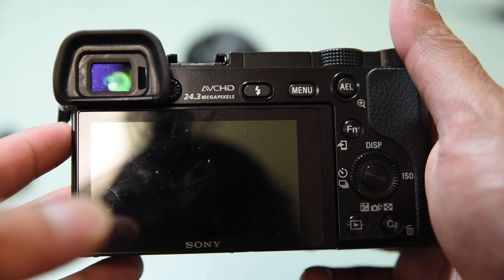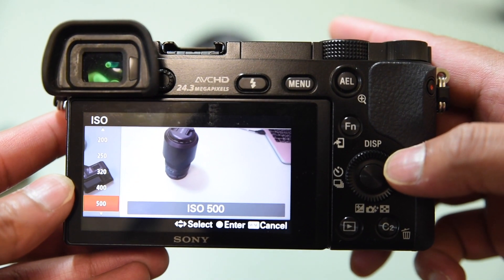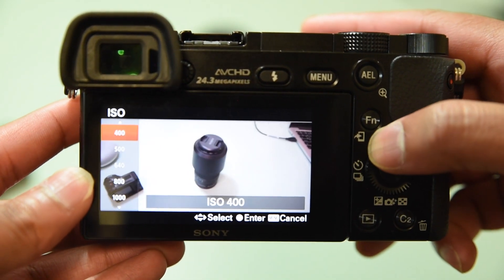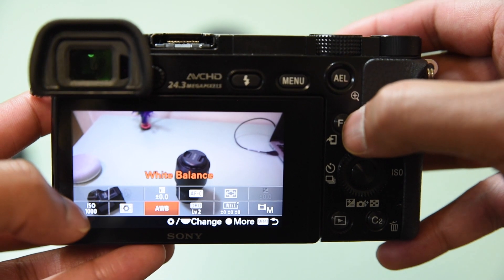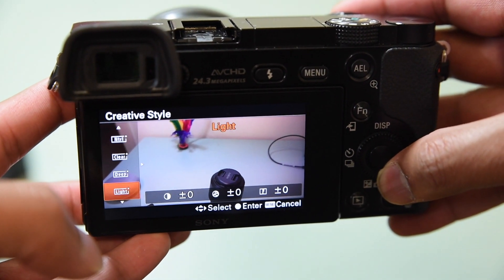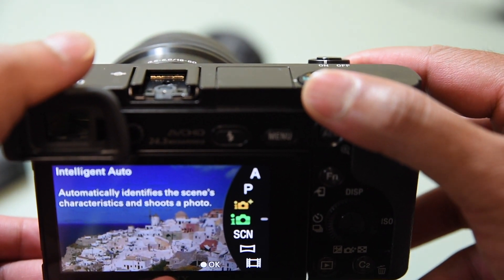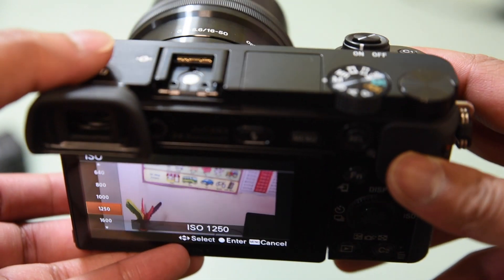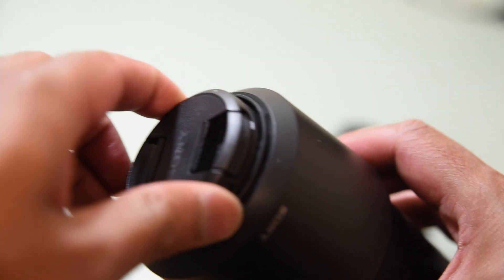Sony a6000, a6300, a6500 basic video mode settings review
Basic settings of how to manually adjust aperture, shutter speed, ISO, white balance on the Sony a6000, a6300, a6500 mirrorless cameras.

Sony has one of the best autofocus system for videography. Learn the key functions how to set and make change.